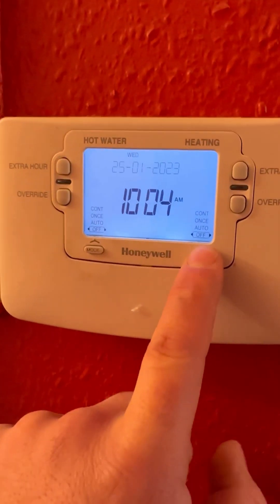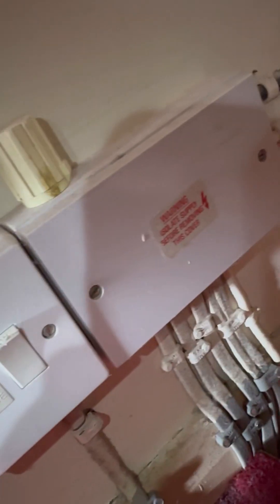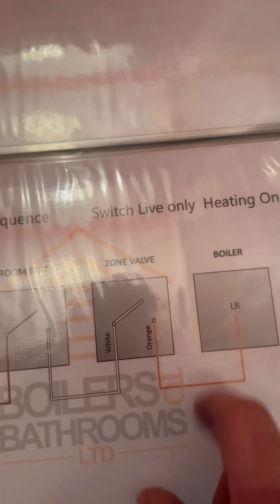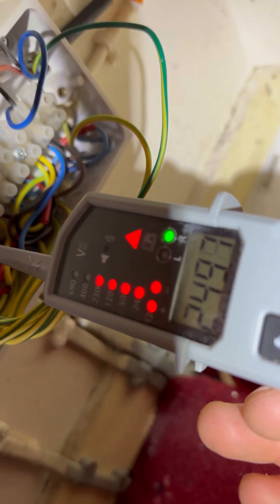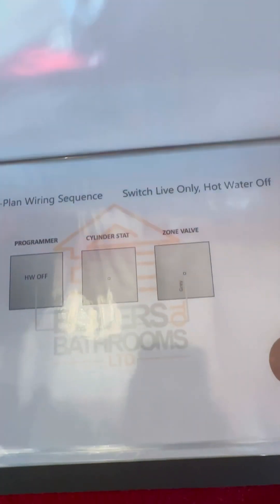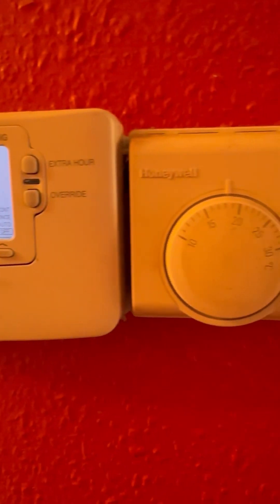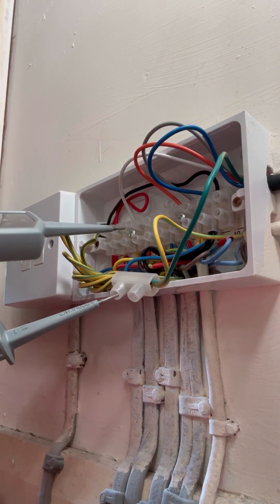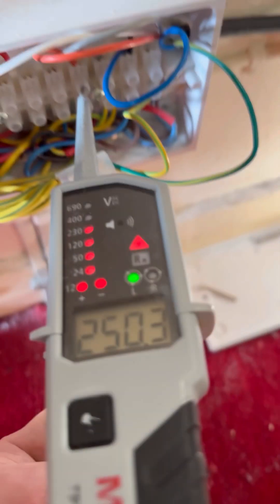Heating system wiring explained in-depth for Y plan heat only Worcester Bosch Ri Honeywell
Turned up to a no heating fault on a Y plan heating system, once I’d found the fault and rectified I then use my diagrams to help explain more about the wiring side and basic Y plan checks and how to use a voltage tester safely